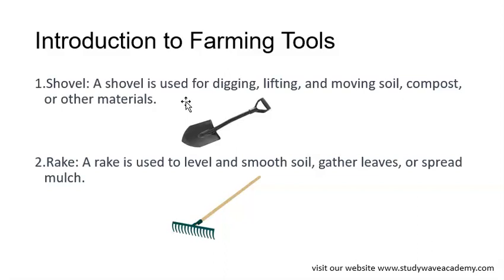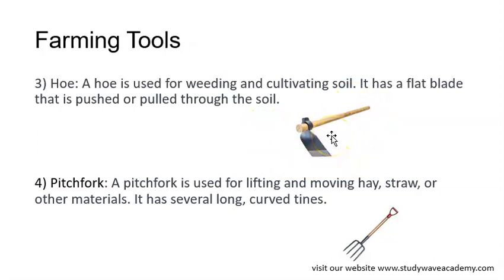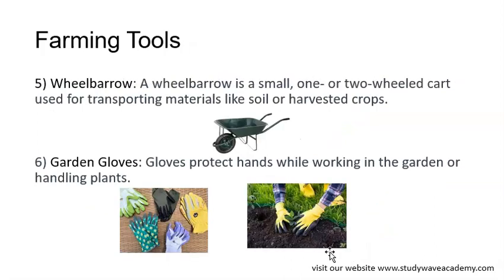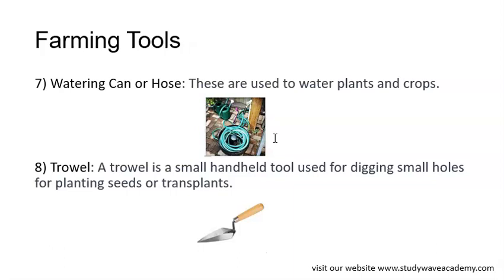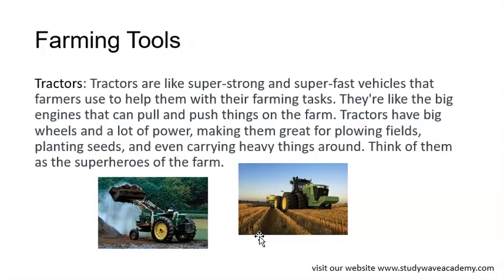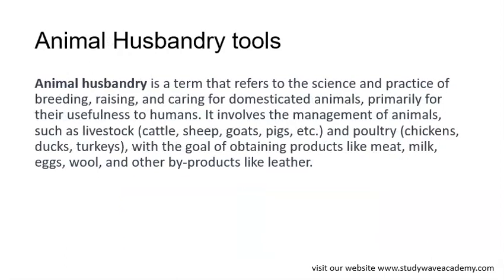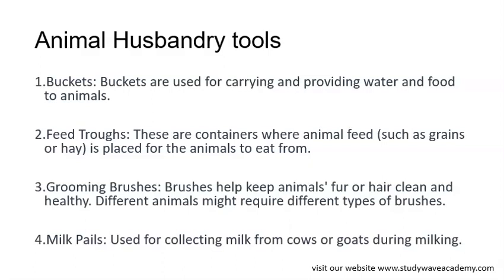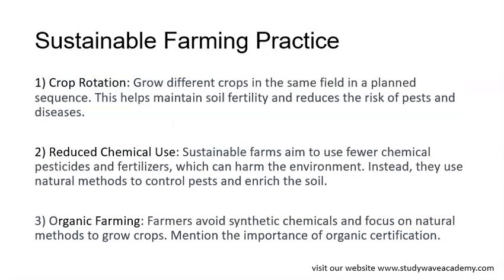Essential Farming Tools: A Comprehensive Guide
In this informative YouTube video, we will explore the world of farming tools and equipment. Whether you're a beginner farmer or an experienced agriculturalist, having the right tools is crucial for efficient and successful farming.

Join us as we take a closer look at a wide range of essential farming tools, including tractors, plows, harvesters, irrigation systems, and more. We'll discuss their functions, features, and benefits, providing valuable insights to help you make informed decisions when it comes to selecting the right tools for your farming needs. From small-scale gardening to large-scale commercial farming, this video is packed with practical information and expert advice to help you optimize your farming operations.

Don't miss out on this opportunity to enhance your farming knowledge and improve your productivity.